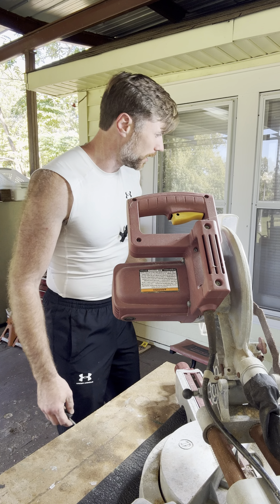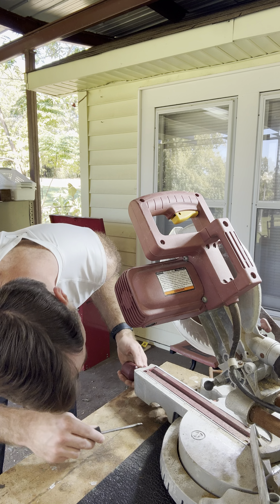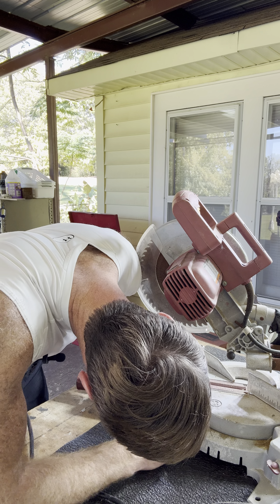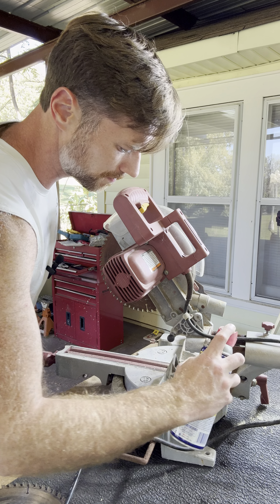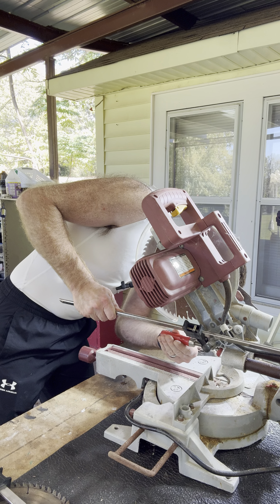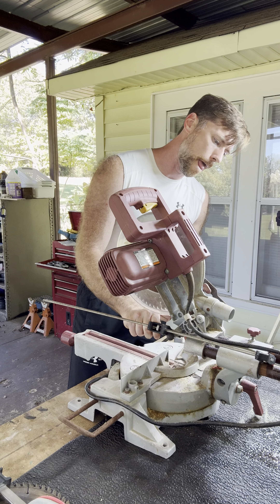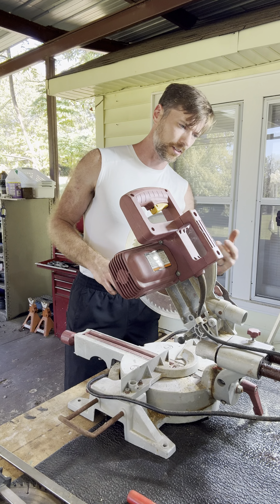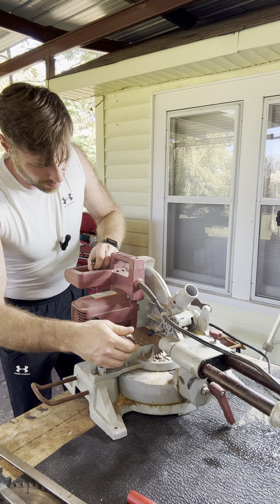FULL VIDEO Fixing Papa Willy's Miter Saw for Square Cuts Only